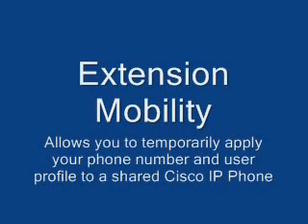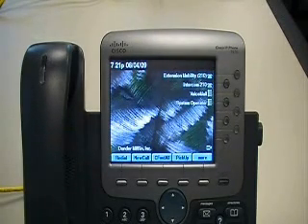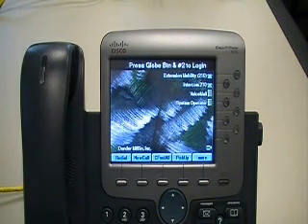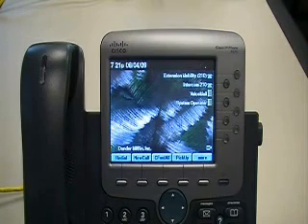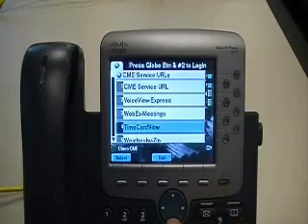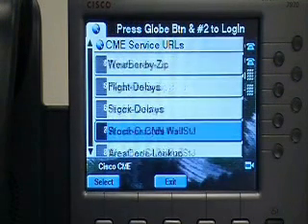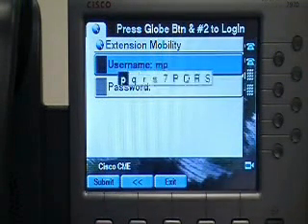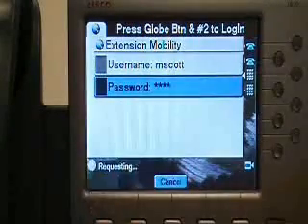Extension Mobility on the UC520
Mike Allen demonstrates how to use Extension Mobility on his UC520 demo kit